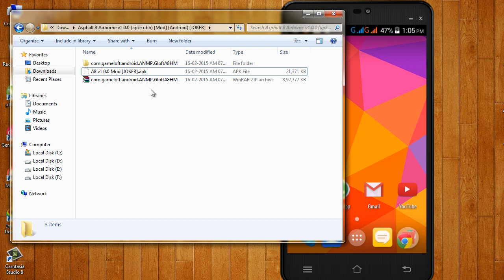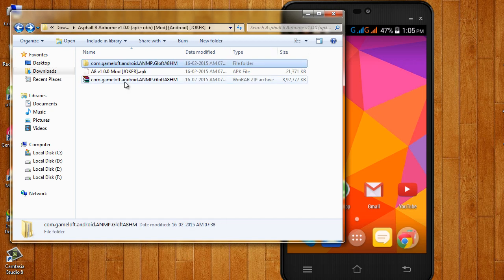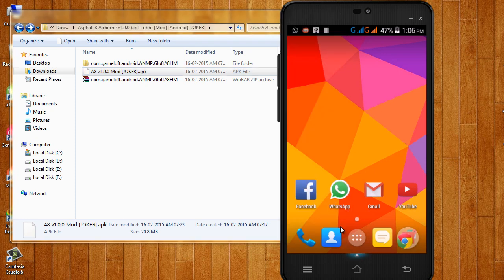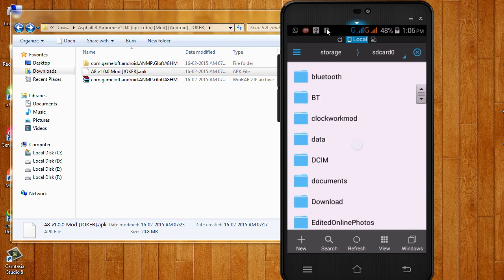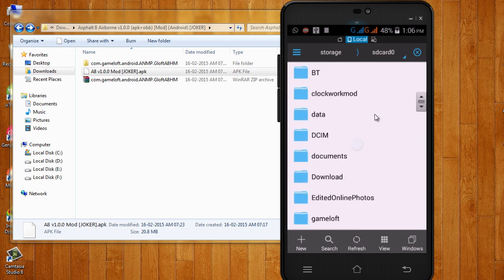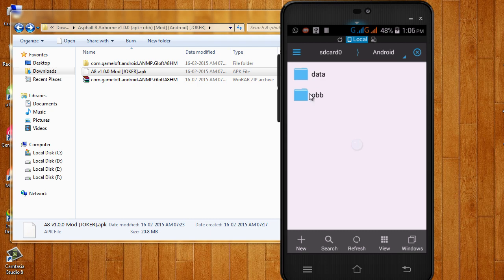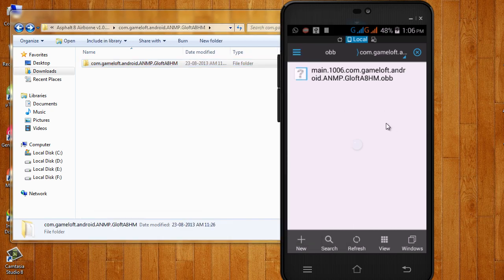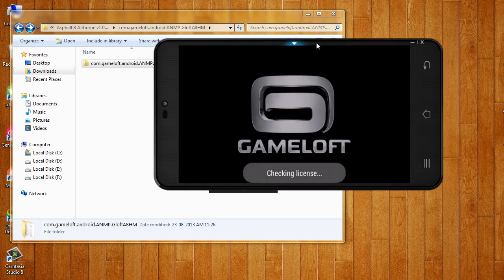How to install obb file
how to install obb files on android from pc-
In this video I will show how you could install OBB files which you have downloded